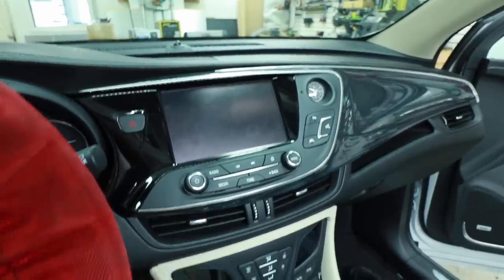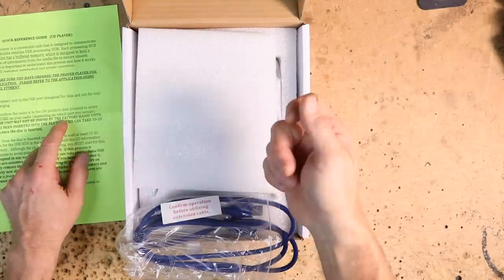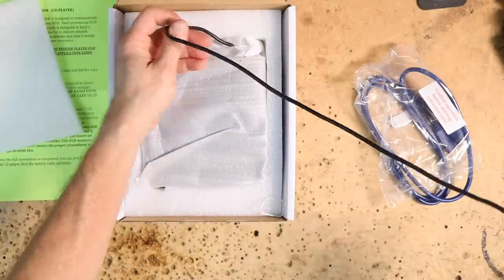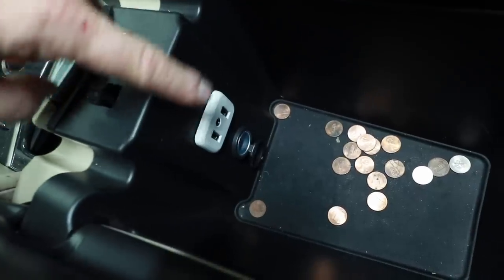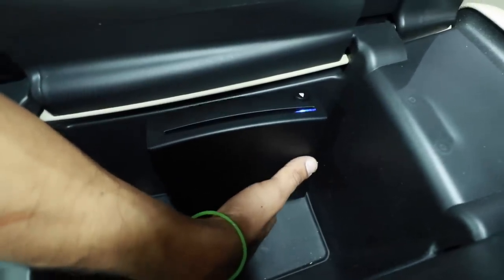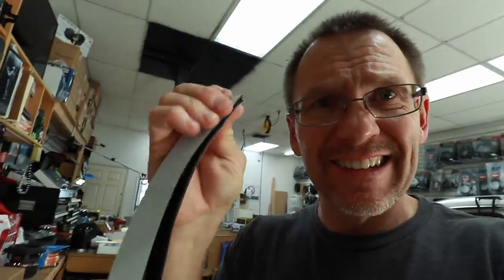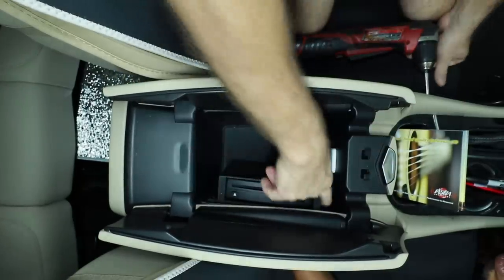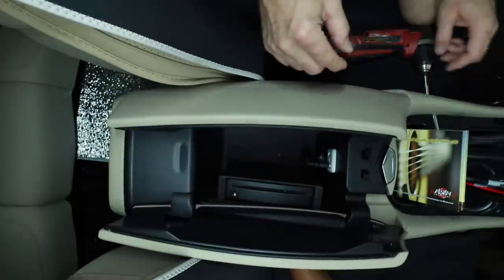Do you need to add a CD player to your new car that did not come with one?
Get your CD player rear, make sure to check that it works with your car before you buy